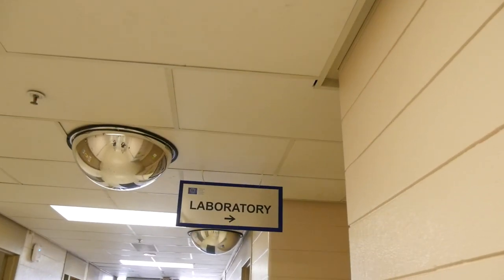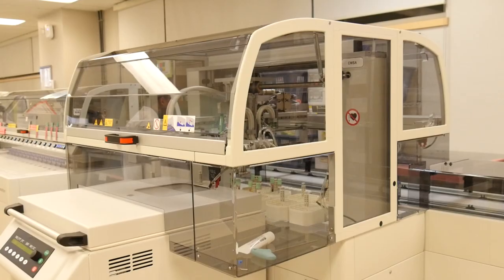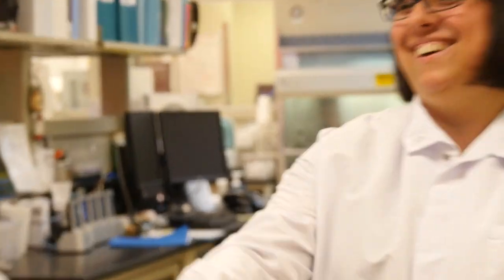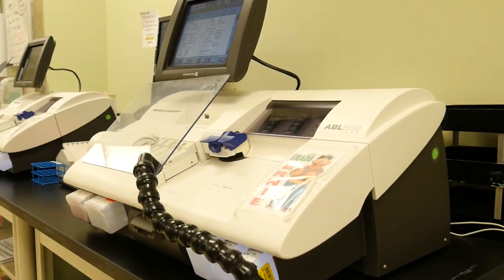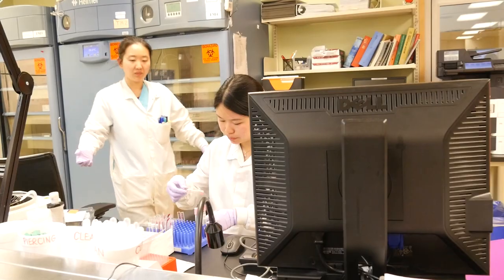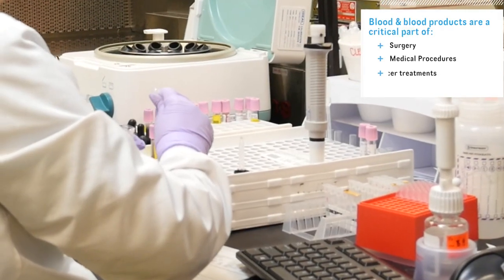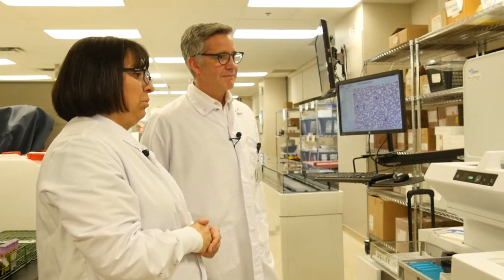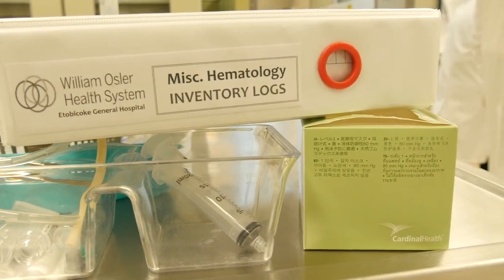CEO Vlog: Visiting the Laboratory